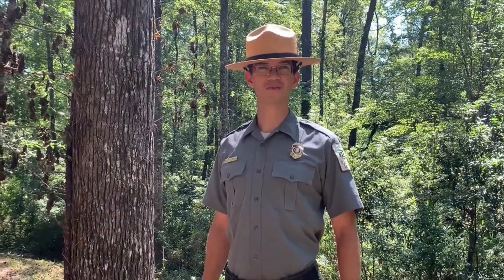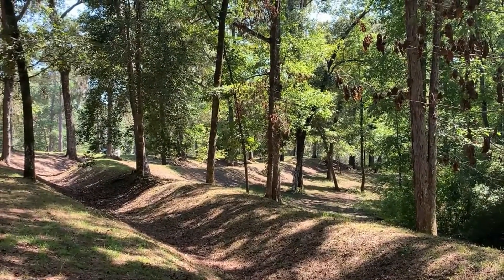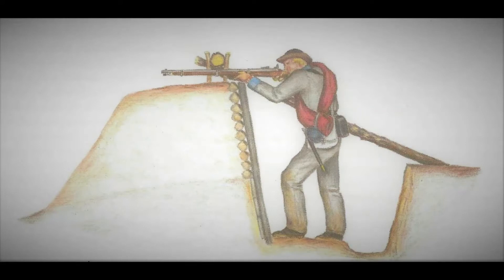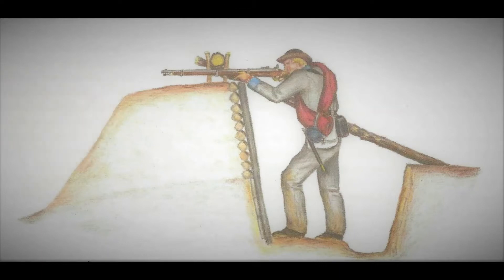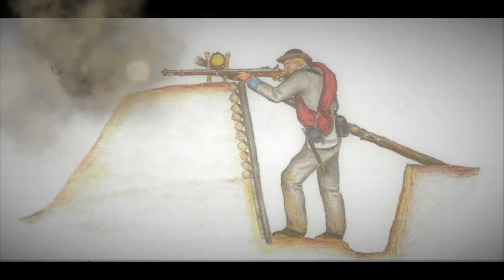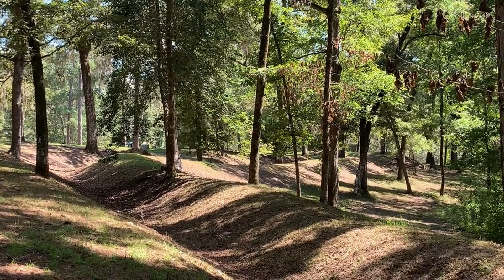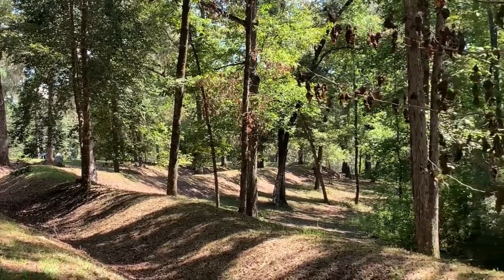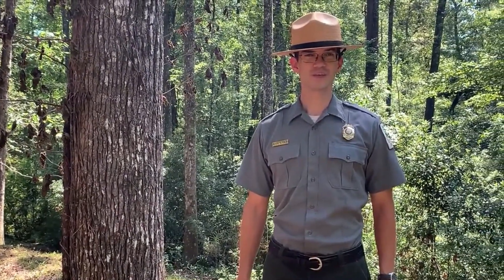Breastworks at the Battle of Rivers Bridge